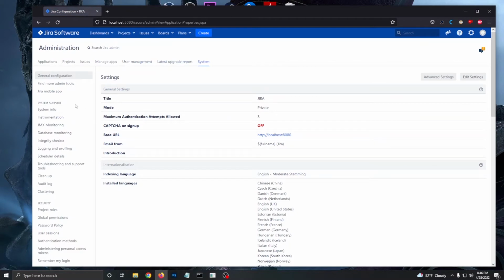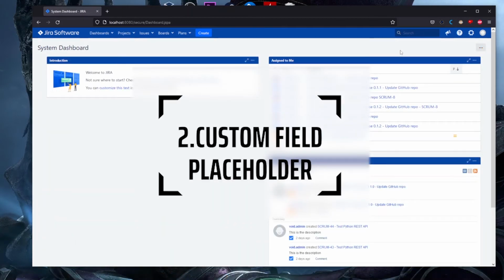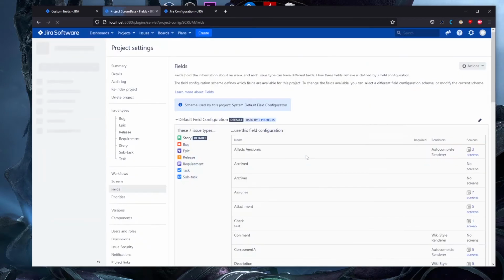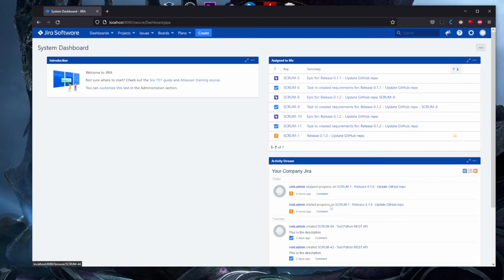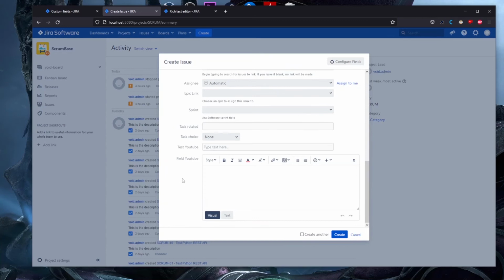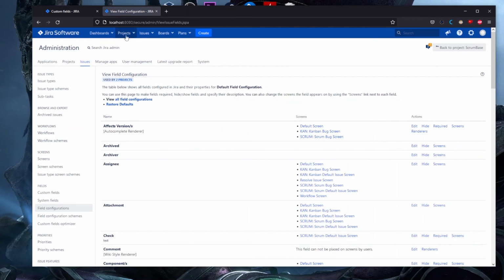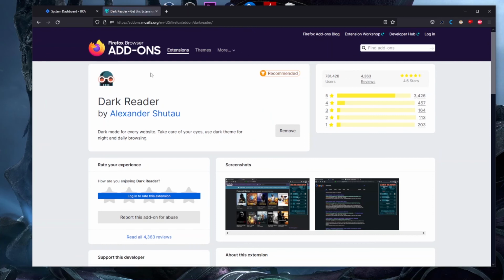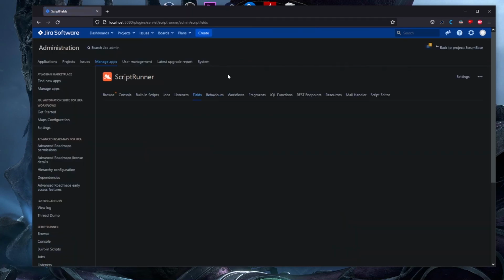5 useful TIPS for JIRA admins | Jira Guide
Hello my fellow admins and welcome to a new episode of Jira Guides!

5 useful TIPS for JIRA customization:
In this video I will show five useful tips for Jira Customization that could help you in many situations and are really easy to implement.

If you have any questions regarding this video or any other Jira topic you can post them in the comment section or ask me directly on my Discord server

I have created a GitHub repository where I will push groovy scripts that will help you customize Jira as you wish

0:00 Intro
0:12 Jira logo
3:06 Placeholder
8:06 Rich text editor
11:27 Expandable description
15:14 Jira dark mode
18:16 Bonus tip